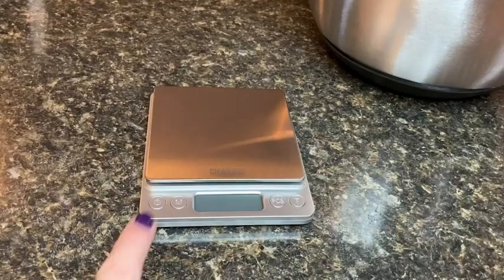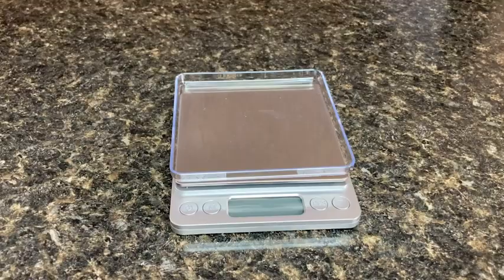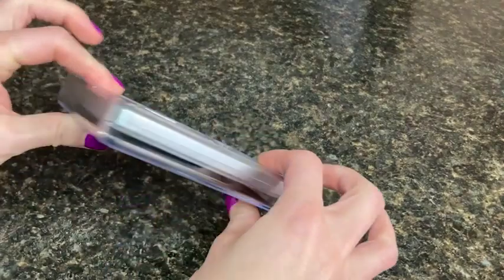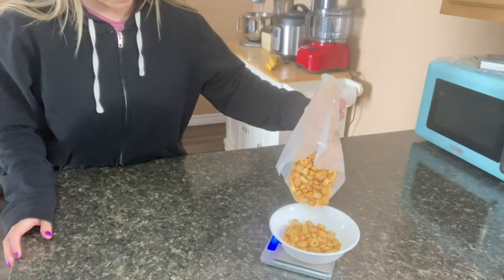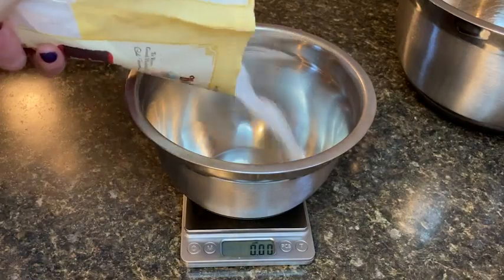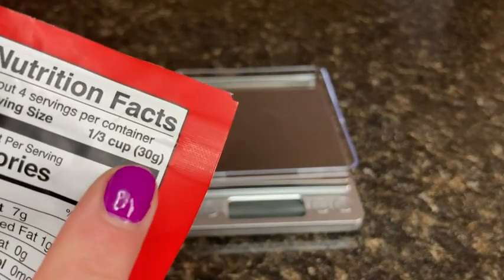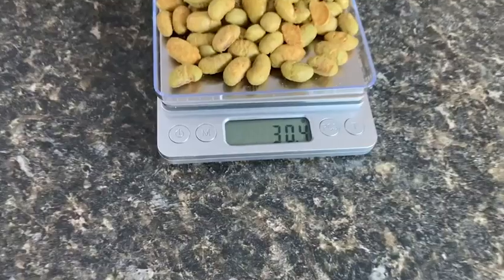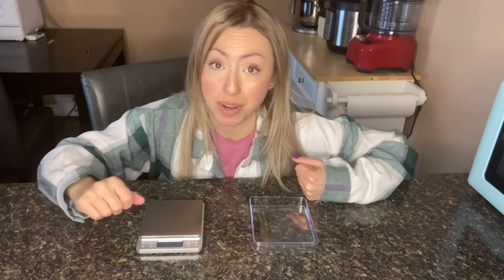CHWARES Food Scales | Our Point Of View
Check Our New Website For Amazing Deals!
(Commissionable Links)

HIGH ACCURACY & RECHARGEABLE: CHWARES food weight scale has built-in high-precision load sensor, with an accuracy of 0.1g/0.01oz, a weight range of 3kg/7.2 lbs, and an error of ±0.3g/0.03oz. This digital kitchen scale can be adjusted by pressing M Button to easily switch manually between various units: g, oz, lb, tl, ct, ozt, dwt, gn, ml. Also, the rechargeable built-in battery makes it more convenient to use.
MULTIPLE APPLICATIONS: CHWARES digital kitchen scale is perfect for cooking, coffee, milk, grains, pet food, seed and more, which satisfying all your measure needs. With its Tare Function, you can subtract measurement in bowl or container to get the net weigh by pressing “T” Button. Great kitchen helper that provides the cooking precise measurement.
PORTABLE & EASY To USE: This small food scale in grams and oz is compact in dimension: 4 in x 5 in x 0.7 in（10x12.5x1.7cm), portable and easy to store as a digital pocket scale. Just put the items on with the proper unit to weigh, so convenient! CHWARES has a clear backlit LCD display, so you can easily get accurate readings in dark or glare environments.
QUALITY STAINLESS STEEL MATERIAL: Equipped with the food-grade stainless-steel platform, the food scale is durable and safe, allowing you to measure food at ease. The surface is treated with a brushing process, easy to clean and maintain with tissue or damp cloth. Please do not put the small scale directly into water or rinse it.
FAITHFUL After-sales SERVICE: We have full confidence with our food weight scale, and you can have another size in CHWARES brand with a larger weighing surface if this one isn't suitable. We offer the warranty of a 90- days return unconditionally and a one-year replacement if any problem. No worries of the after sales.